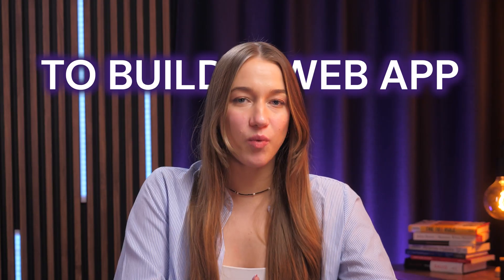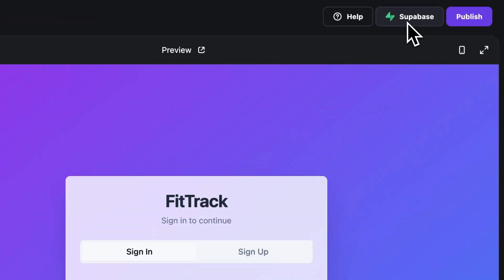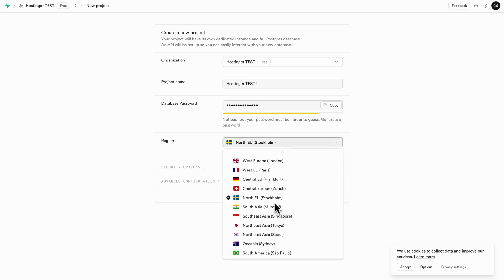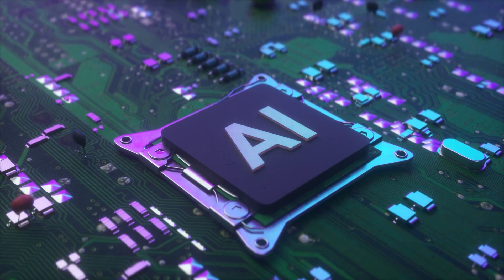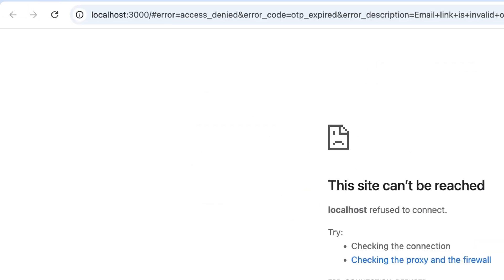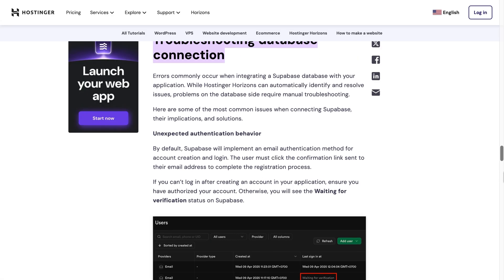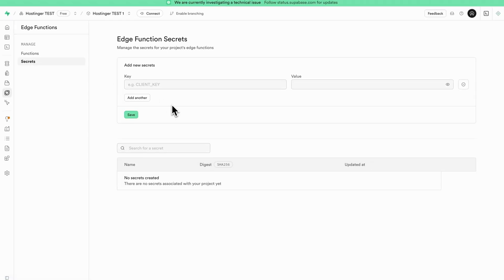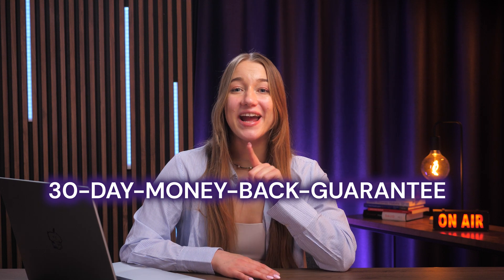How to Integrate Supabase with Your Hostinger Horizons Project: Quick and Easy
Launch your own web app in minutes without any code using Hostinger Horizons.

Unlock powerful backend capabilities for your web applications! In this tutorial, learn how to seamlessly integrate the popular open-source backend service Supabase with Hostinger Horizons, our innovative AI-powered web app builder. We guide you step-by-step from initial setup and Supabase project creation directly within Horizons to generating code with AI, testing user authentication, and implementing crucial security practices. Perfect for developers and beginners looking to add robust database, auth, and storage features to their Hostinger Horizons projects without the backend hassle!

In this video, you'll learn:
✅ What Supabase is and how it simplifies adding backend features to your web apps.
✅ The benefits of using Supabase with Hostinger Horizons for a streamlined development workflow.
✅ How to navigate the new Hostinger Horizons UI for Supabase integration.
✅ Step-by-step guide to creating a Supabase account and project, and connecting it within Hostinger Horizons (including organization authorization & page refreshes).
✅ Using Hostinger Horizons' AI to generate code for Supabase functionalities like user authentication and data storage.
✅ How to securely store Supabase API keys and configuration in the .env file.
✅ Testing your integration: User registration, email confirmation, and login.
✅ Troubleshooting common issues like incorrect Supabase email confirmation URLs
✅ Essential security best practices: Protecting sensitive keys, using Supabase Edge Functions for true secrets, HTTPS, and Row Level Security (RLS).

Prompt used in the video:
Add authorization and data storage via Supabase. If the user is not authenticated, do not show the main UI. Authenticate users with username and password. Store sensitive information in the .env file. Provide me with the SQL code to create the database table.

🕒 Timestamps
00:00 - Intro
00:36 - What is Supabase?
02:03 - Connecting Supabase to Horizons
02:35 - Authorizing Hostinger & Creating Your Supabase Project
03:58 - Linking Your Supabase Project in Horizons
04:57 - Essential Configuration
06:26 - Testing User Sign-up & Email Confirmation
06:54 - Troubleshooting Tips
09:40 - Crucial Security Best Practices
12:34 - Try Out Horizons!

Ready to add a scalable and easy-to-manage backend to your Hostinger Horizons web applications? Combining the simplicity of Hostinger Horizons' AI web app builder with the robust features of Supabase allows you to create sophisticated, data-driven applications faster than ever. This tutorial is your complete guide to mastering this powerful integration.
We break down exactly what Supabase is and demonstrate why using it with Hostinger Horizons is a game-changer for adding features like user accounts, databases, and file storage. Forget manually setting up complex backends; this integration streamlines the process significantly.